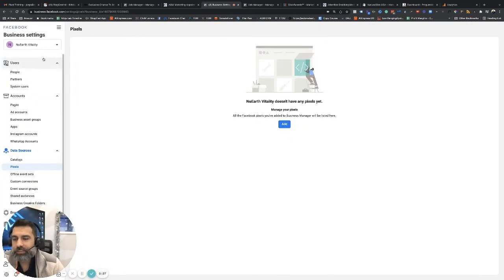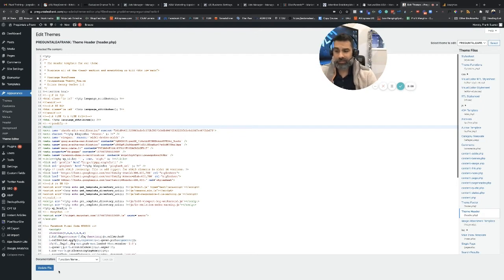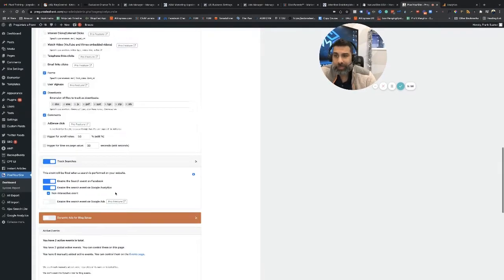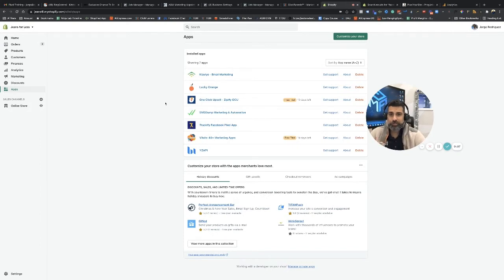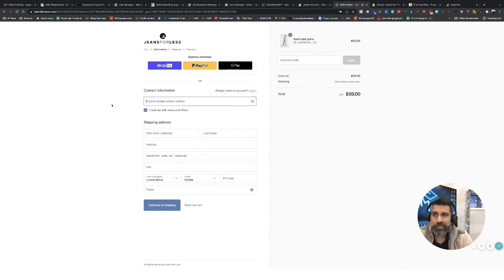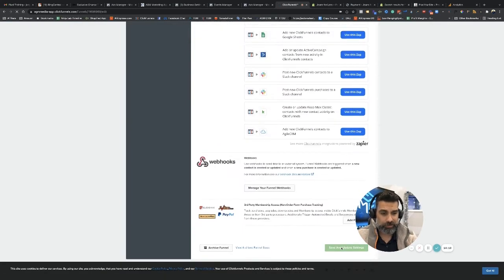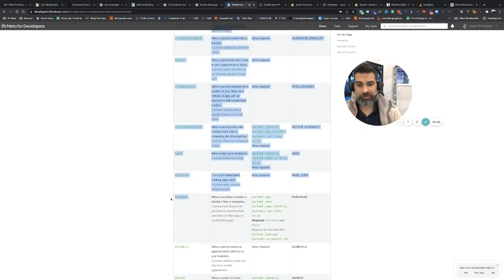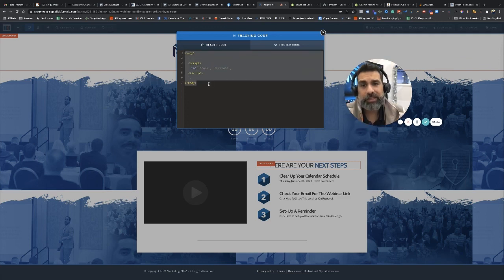How To Install Facebook Pixel WordPress Shopify ClickFunnels [Easy Tutorial]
The Facebook pixel is the greatest invention to marketing in my opinion. It is the most powerful tool in reaching the results you want. Once you learn to master using it you will be able to optimize and get any result you want from your Facebook ads.

The first step is to learn how to install it correctly and in this video I show you easy ways to do just that!

1:18 Install FB pixel on WordPress

5:54 Install FB pixel on Shopify

10:13 Install FB pixel on ClickFunnels

If you want to learn more about marketing and how to dominate the social media advertising game join my coaching program.